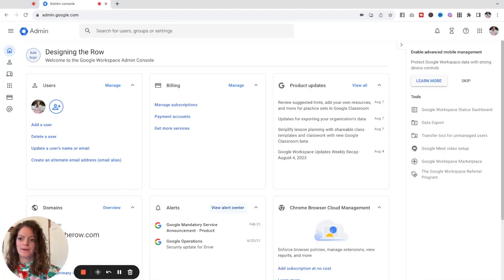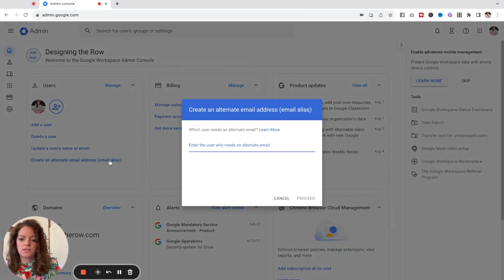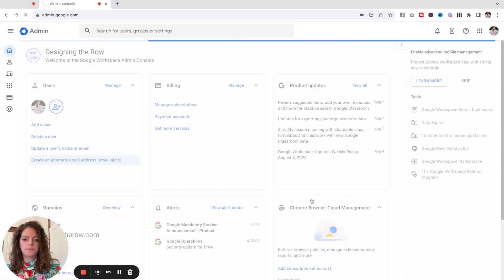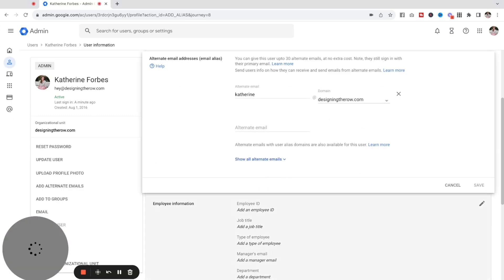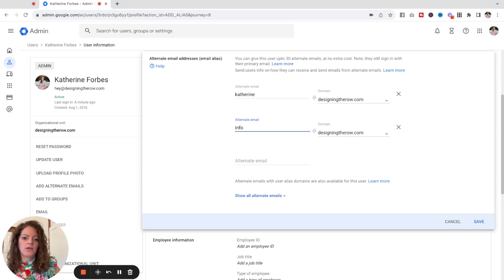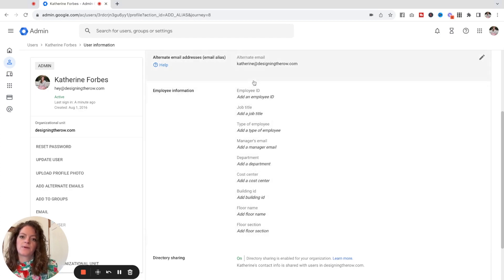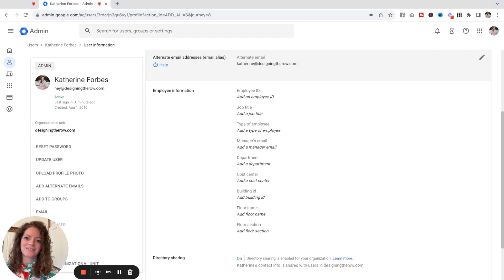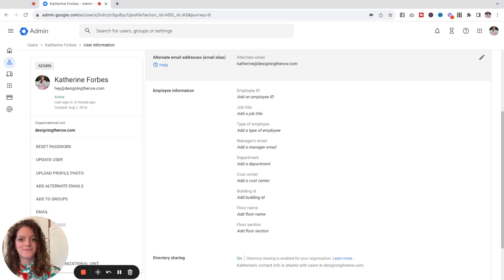Google Workspace Email Alias Setup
Google Workspace email alias setup is pretty simple. But you might be wondering what is an email alias and why you might need one. And that's exactly what I explain in this video. I go through five scenarios where having an email alias would be helpful and then I share my screen to show you exactly where to go to create your email alias.